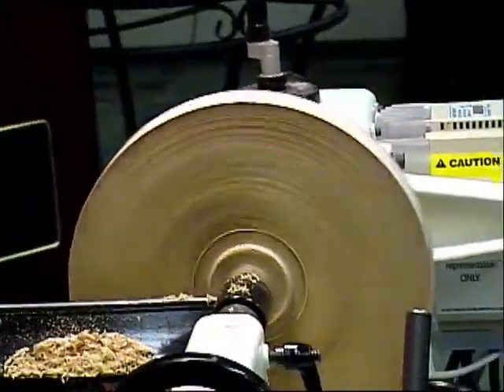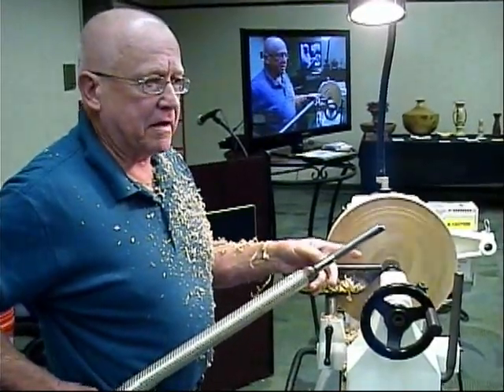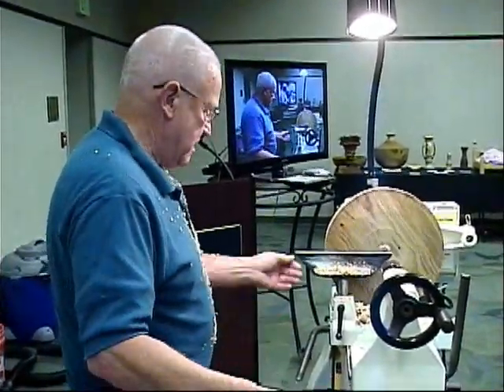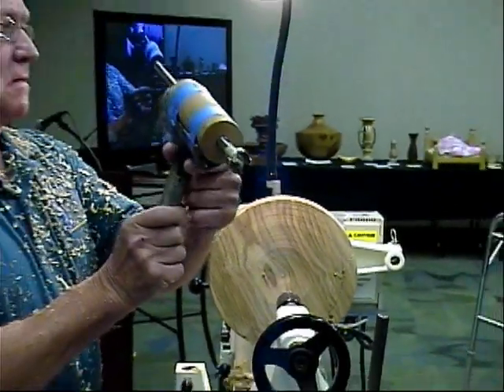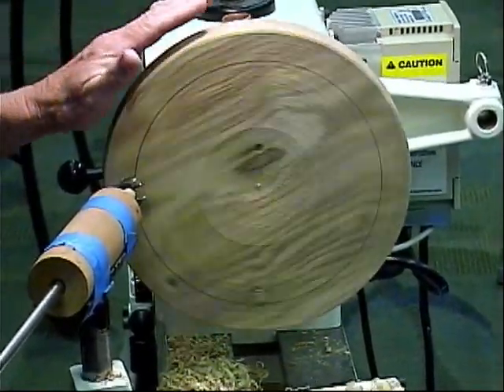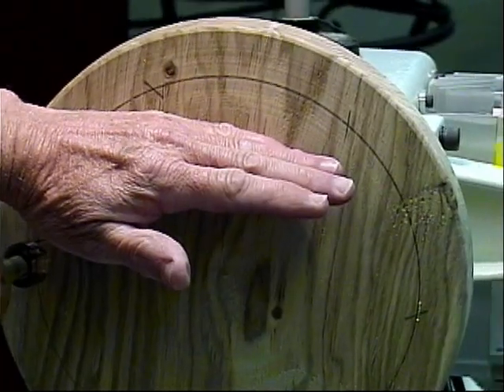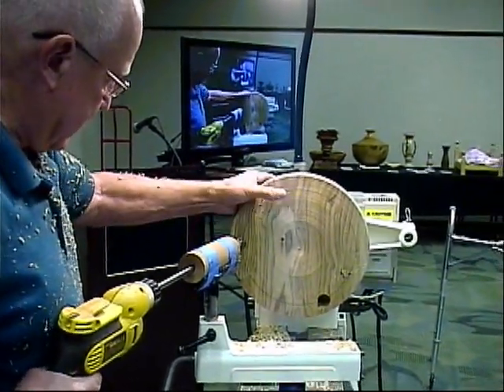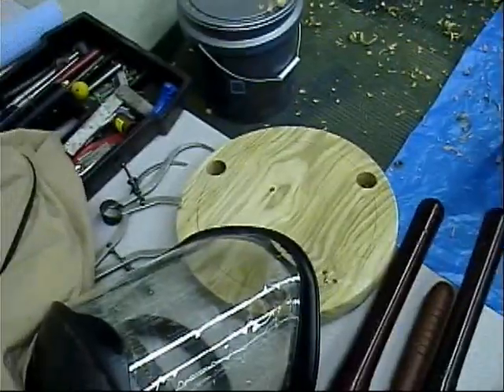WSWMO Sept2011 pt2